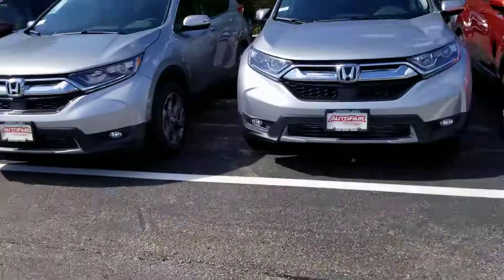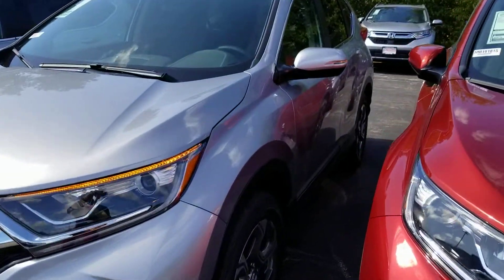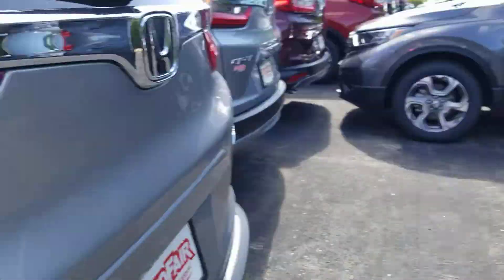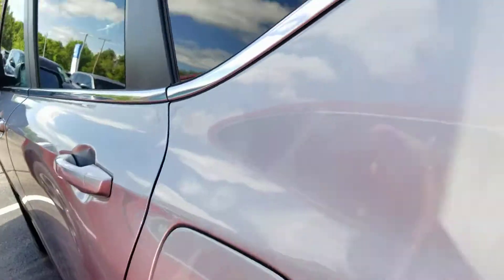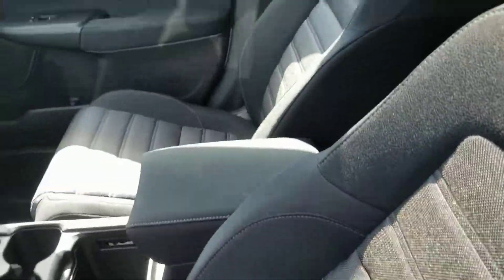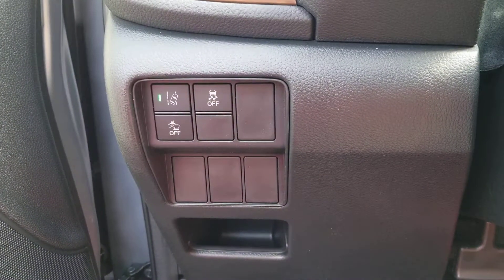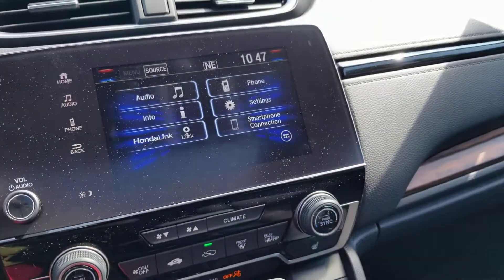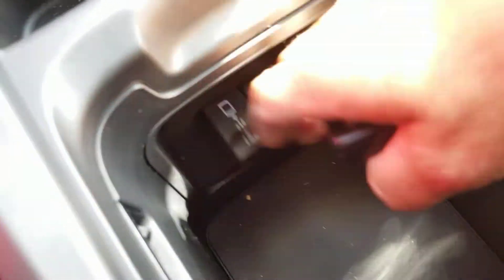For Gary 2019 Honda CRV from Susan